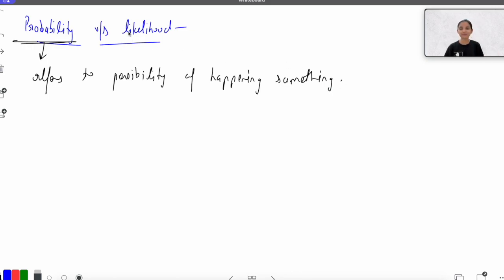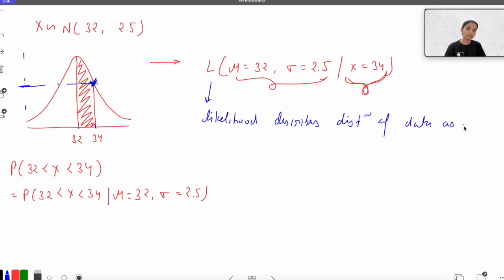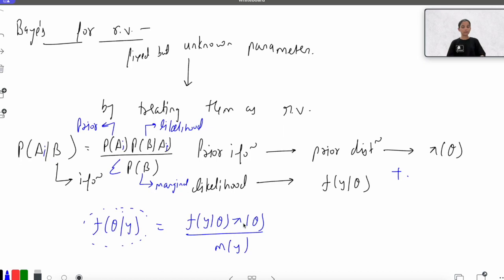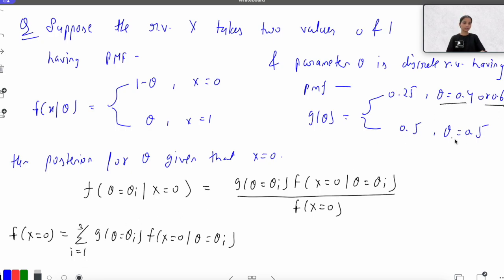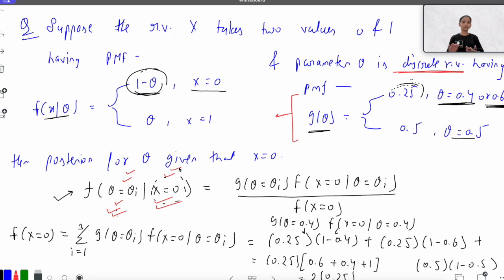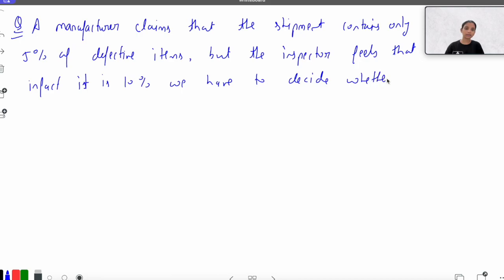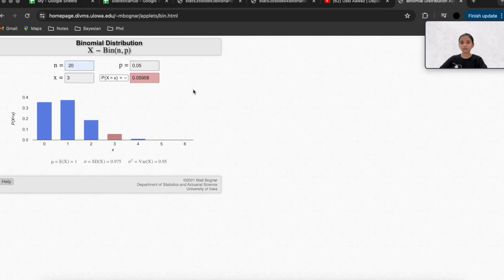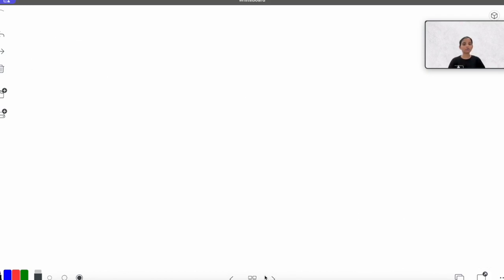SHOC603: Lecture 7 | Bayes' Rule for Random variables | Bayesian Inference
Hello Viewers,

This is Lecture 7 of Bayesian Inference in which I have discussed :
- Probability & Likelihood
- Bayes' Rule for Random variables
- Examples of Bayes' Rule

Your insights and perspectives are highly valued and contribute to enriching the discussion.